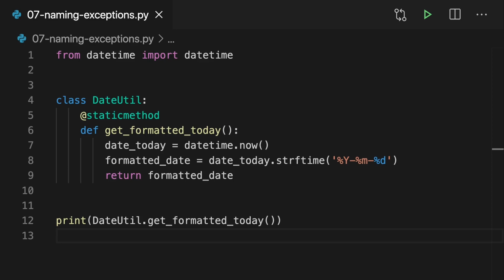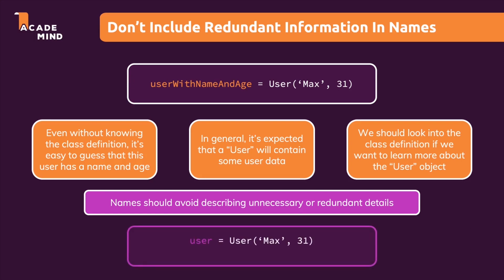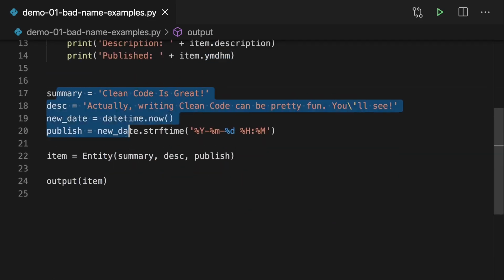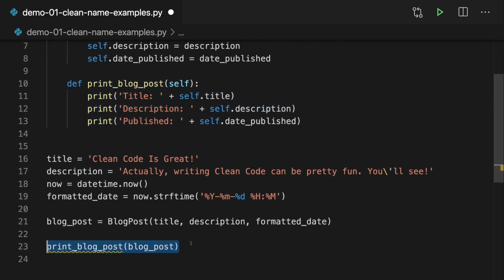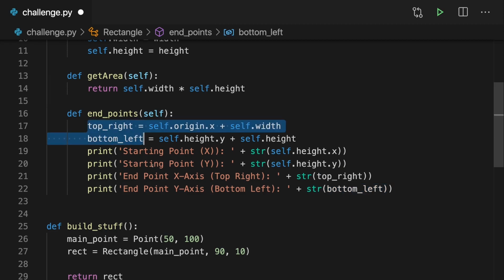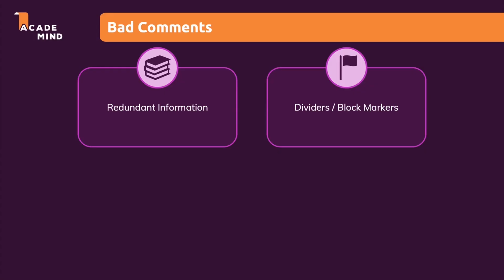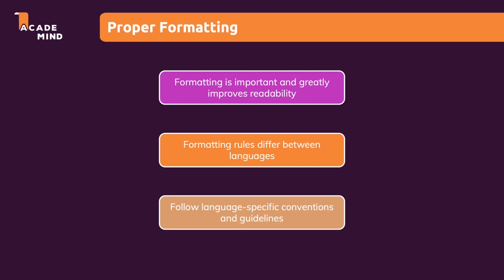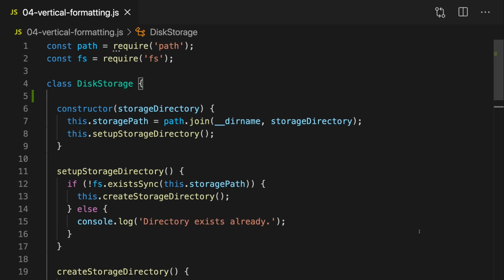clean code part 3